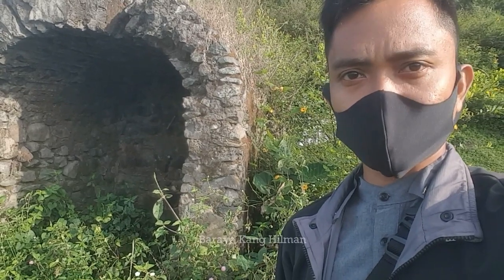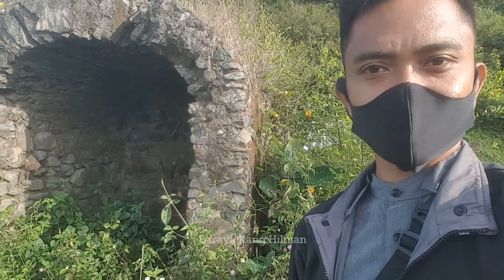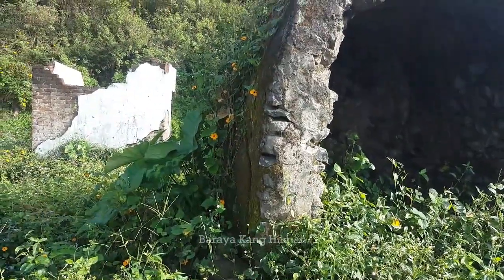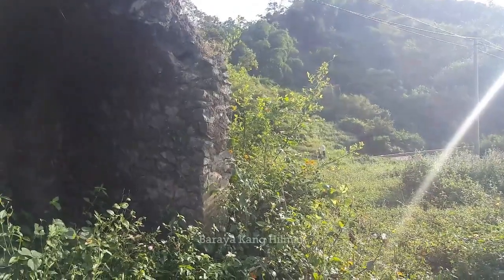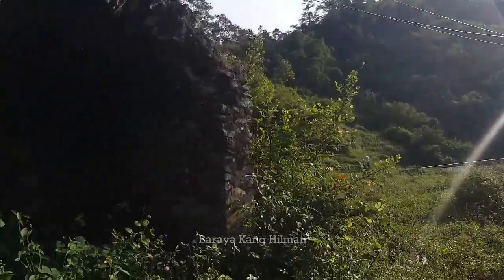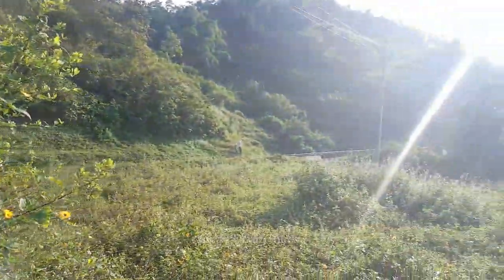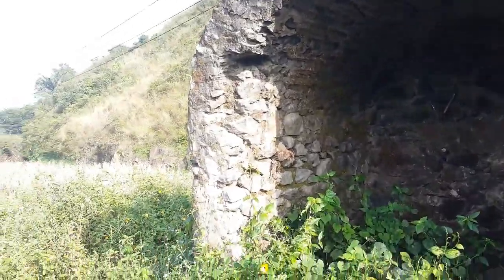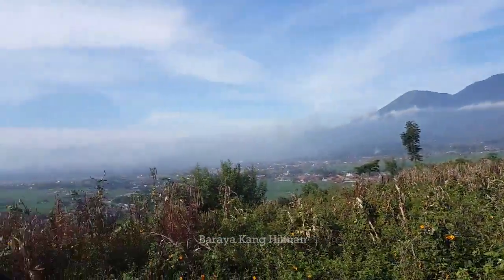NEGERI DIATAS AWAN MENYIMPAN BERJUTA MISTERI // Kadungora Kabupaten Garut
Telusur jejak misteri tiber kadungora